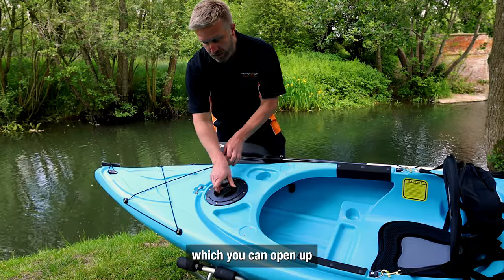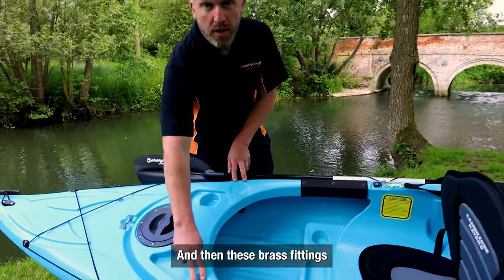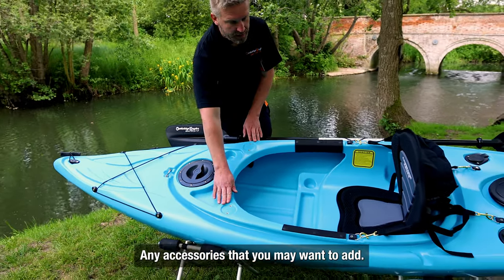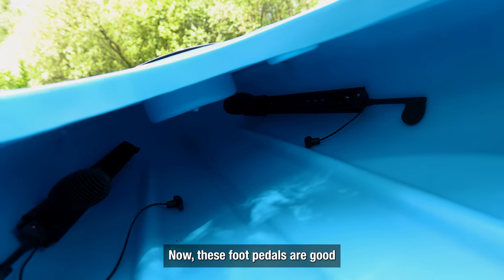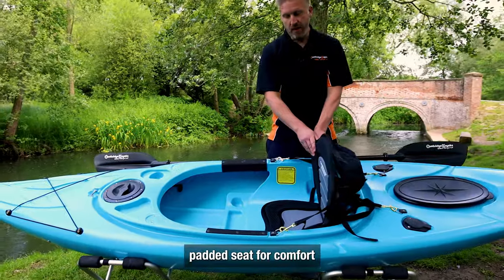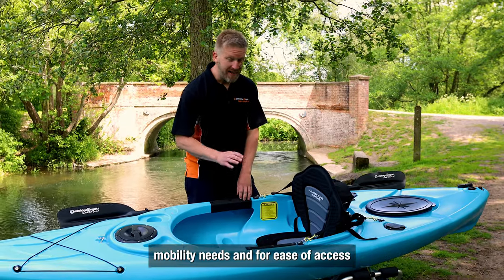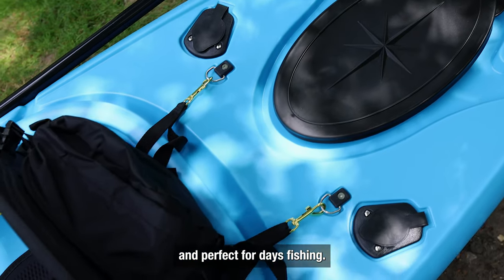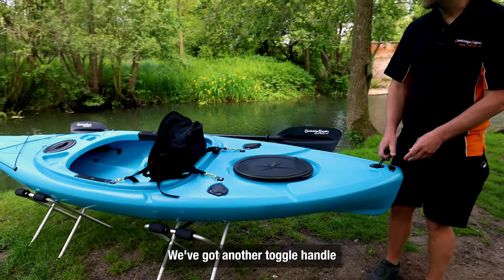Cambridge Kayaks Herring Sit Inside kayak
Cambridge Kayaks Herring sit inside kayak walk around video, highlighting all the features of this great kayak, including on the water footage.